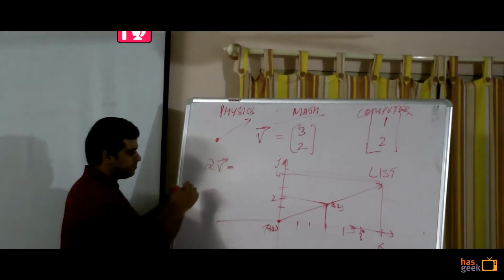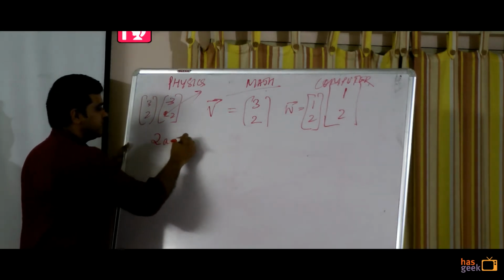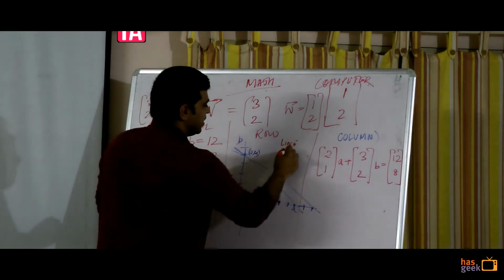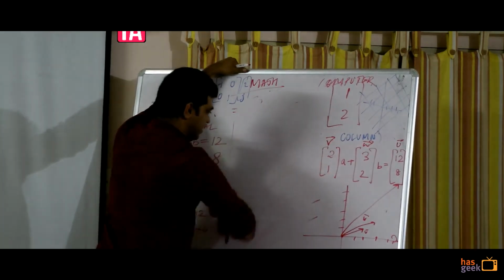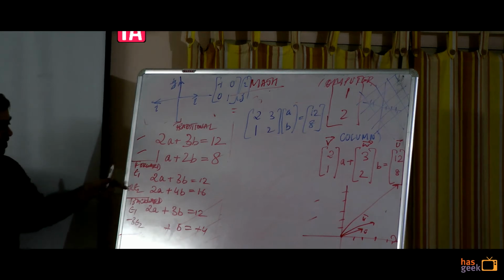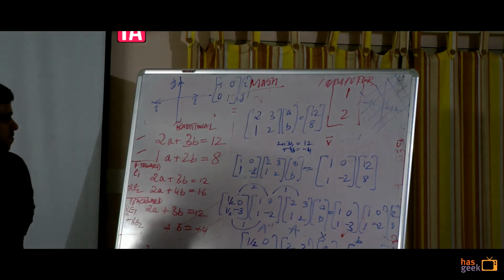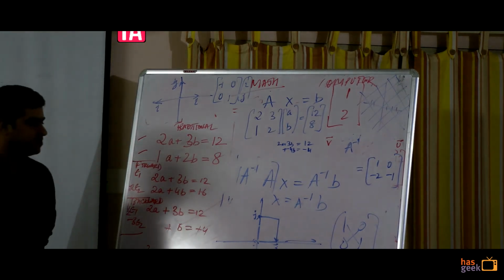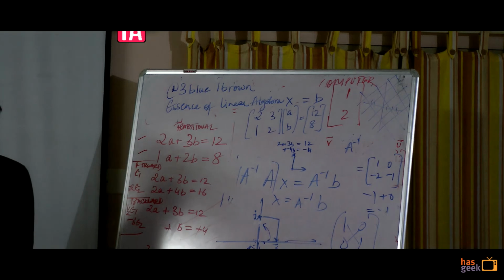Visual Linear Algebra : HasGeek Open House #87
Learning the math behind Machine Learning and Deep Learning Algorithms requires a good solid understanding of Linear Algebra. In this open sessions, we will aim to understand the essence of Linear Algebra in an interactive and visual way.

Speaker
Amit Kapoor
Amit teaches the craft of telling visual stories with data. He conducts workshops and trainings on Data Science in Python and R, as well as on Data Visualisation topics. His background is in strategy consulting having worked with AT Kearney in India, then with Booz & Company in Europe and more recently for startups in Bangalore. He did his B.Tech in Mechanical Engineering from IIT, Delhi and PGDM (MBA) from IIM, Ahmedabad. You can find more about him at amitkaps.com and tweet him at @amitkaps.